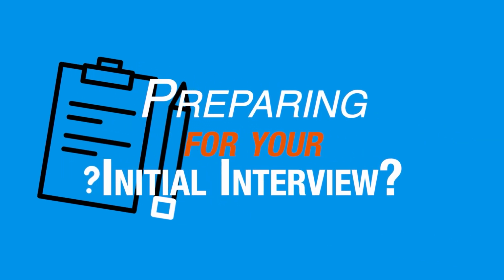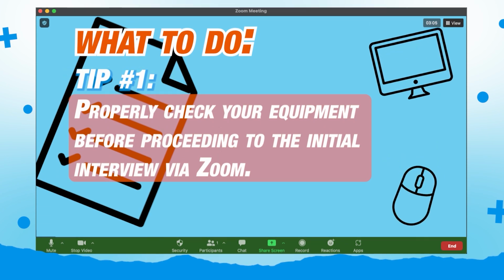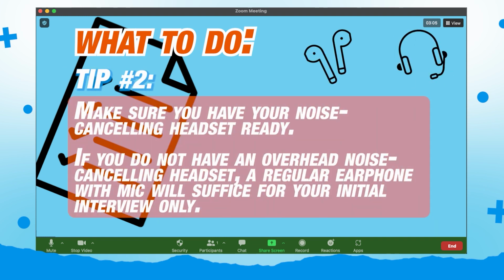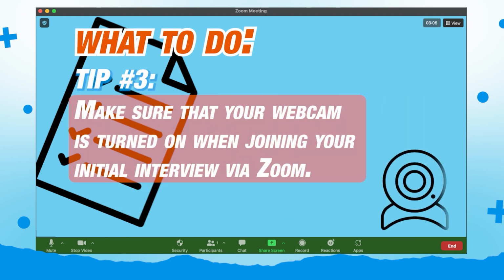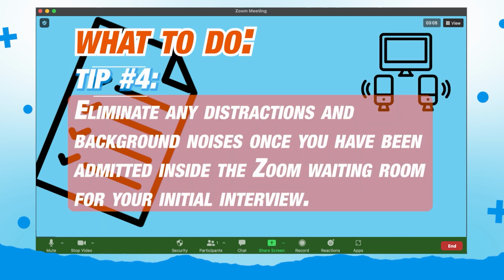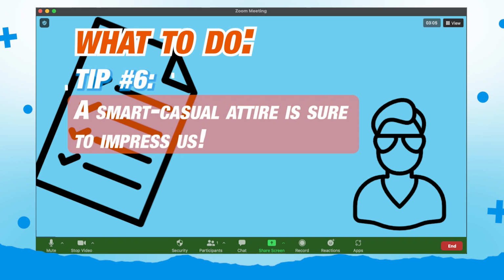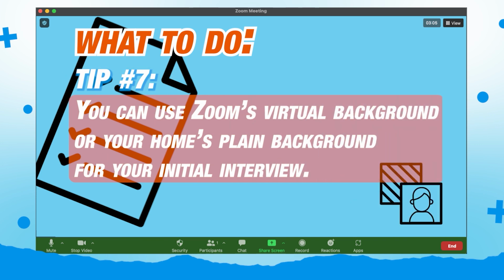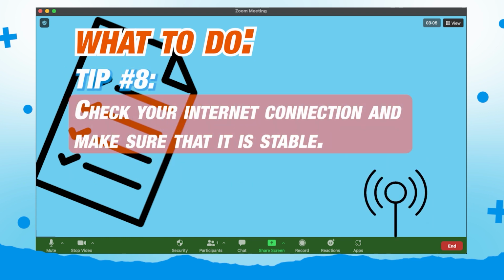CYBERBACKER INTERVIEW TIPS: What to do? 🤔😲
To all aspiring Cyberbackers preparing for your initial interviews!

In this video, we’ll share with you 8 amazing tips when preparing for your initial interview. These simple steps will make sure you’re able to give us your best first impression!

So what are you waiting for? and show our Cyberbacker Hiring Team what you’ve got! We’re excited for you to be part of our family!

Be updated.